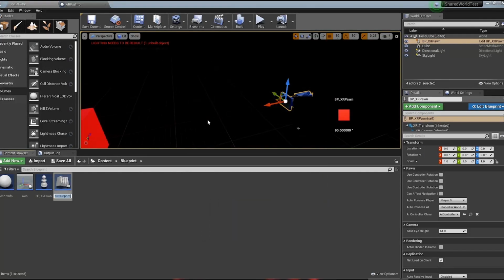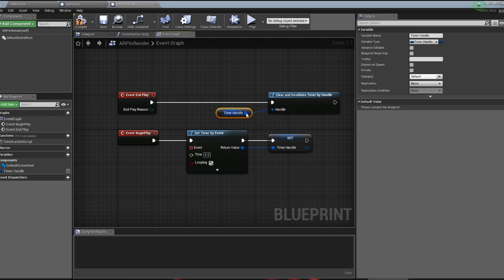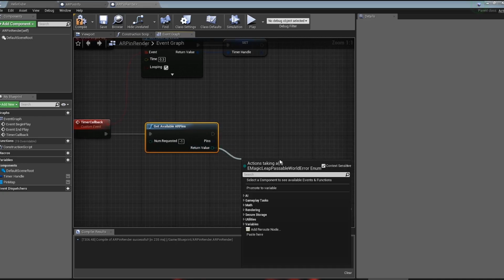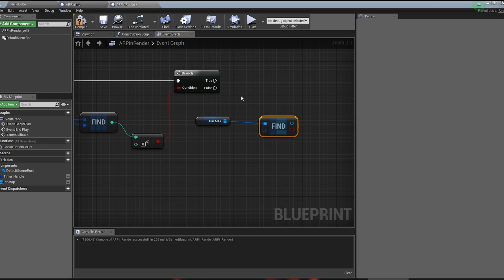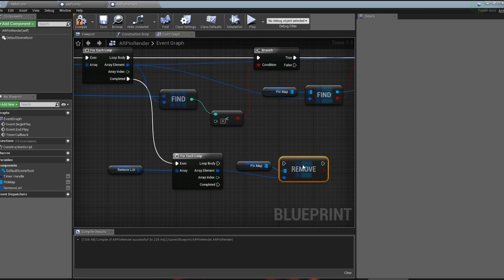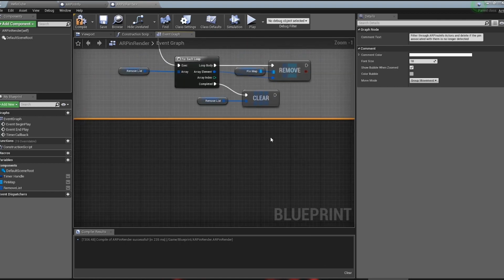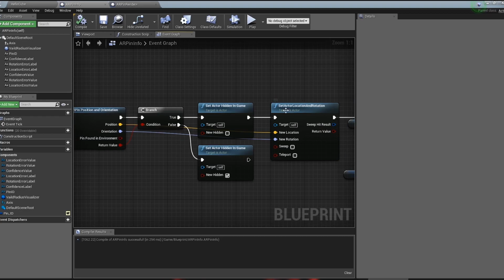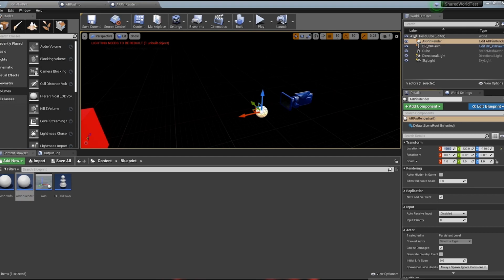Visualizing Magic Leap PCFs in Unreal Engine (2 of 2)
You can use Persistent Coordinate Frames (PCF's) in your Magic Leap app to provide local coordinate frames that anchor content in the real world without drift between multiple sessions. When a Magic Leap device maps a location, the platform generates and manages PCFs automatically. When developing apps with Unreal Engine using Content Persistence or Shared World content, you can visualize the PCFs in their world reconstruction data.